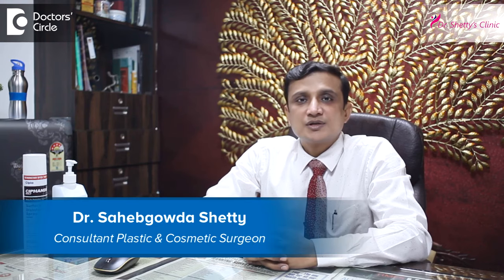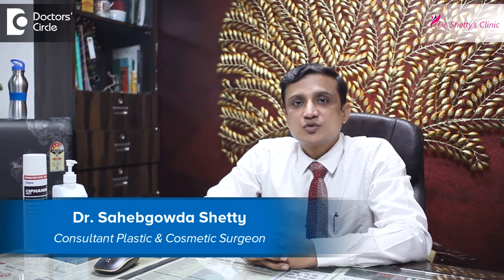Prevent Lipomas From Occurring | Fatty Lump | Fatty Tumor - Dr. Sahebgowda Shetty | Doctors' Circle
Dr. Sahebgowda Shetty| Appointment booking number : 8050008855
Consultant Plastic & Cosmetic Surgeon | Dr Shetty's Cosmetic Centre, Rajajinagar, Bangalore
Suppose if a person has got about 3 to 4  lipomas  in the hand  then there is  no need  for   liposuction. You  can put a small hole  of  about  3 mm  and liquefy the lipoma  and  squeeze  the lipoma out and it becomes  liquid  through the tiny hole. In both the causes there is no stitch required.